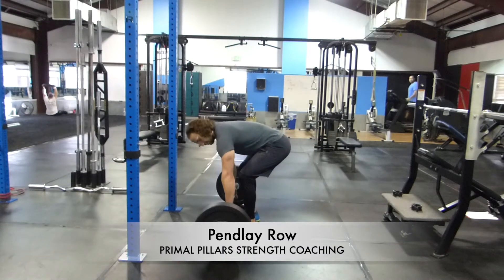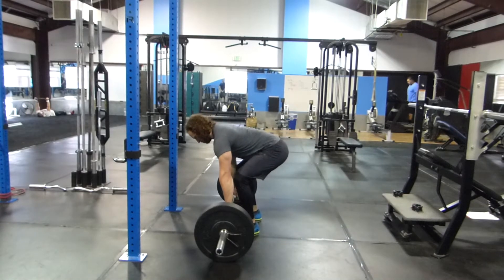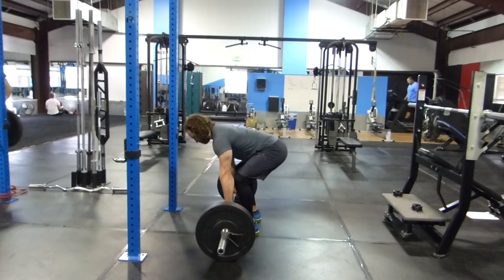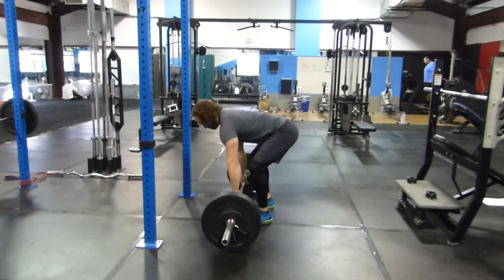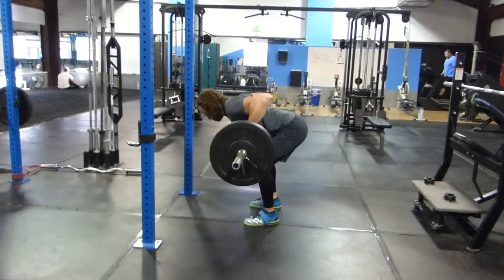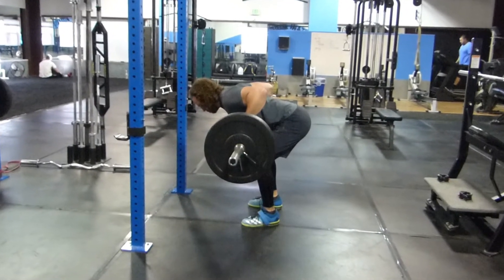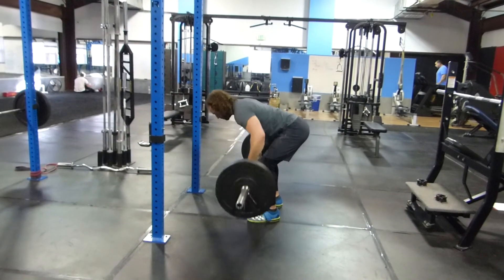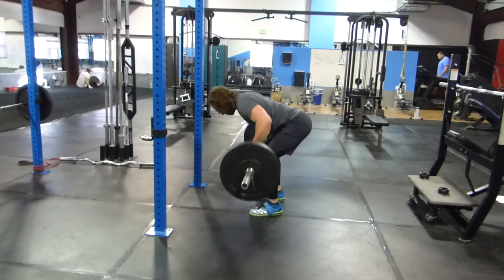Pendlay Row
Primal Pillars Strength Coaching
Seeking a healthy existence in a toxic world.
Holistic strength for the body and mind.
Primalpillarsstrength.com
Videos filmed at @bigmountainbarbell and @coachBTA in Utah.